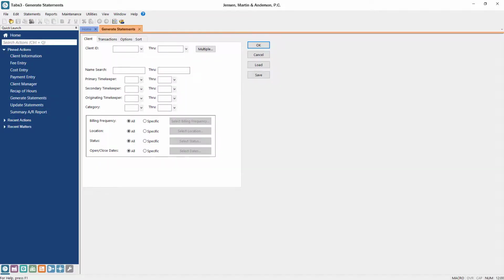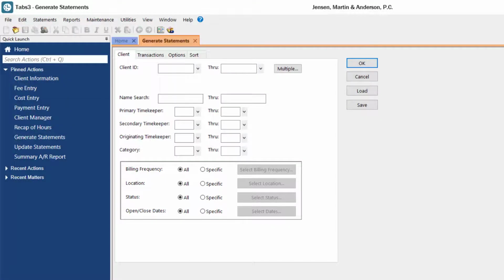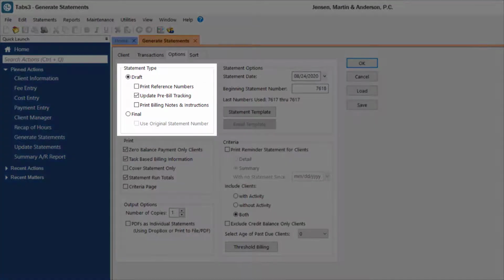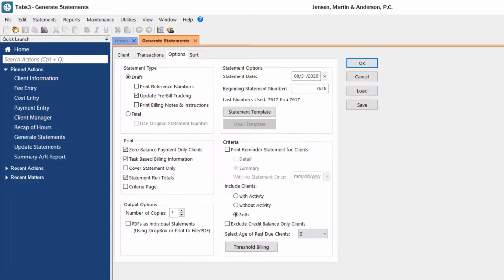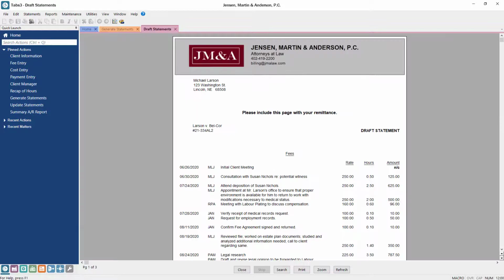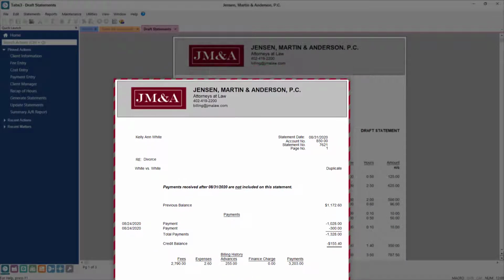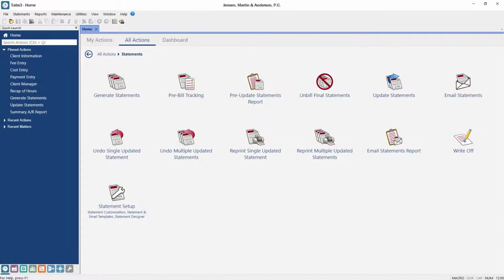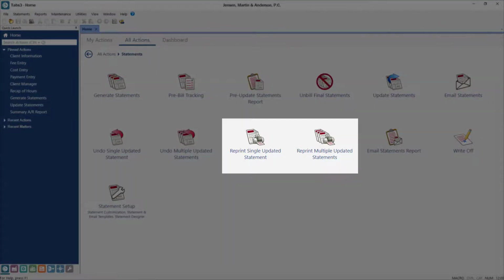Statement Generation Basics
Learn how easy it is to generate statements in Tabs3 Billing.